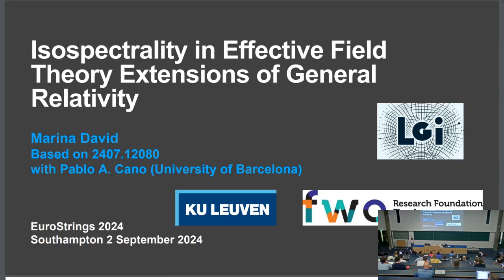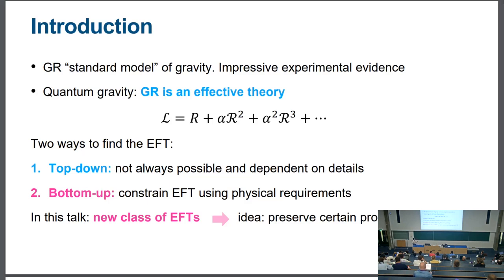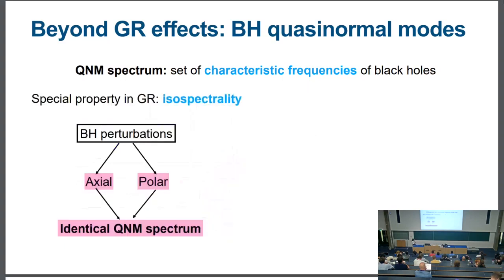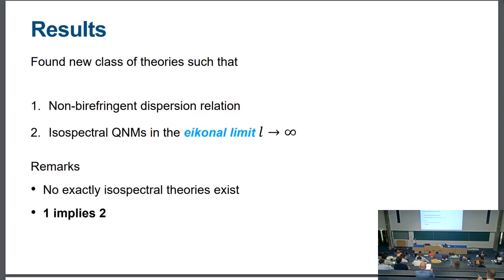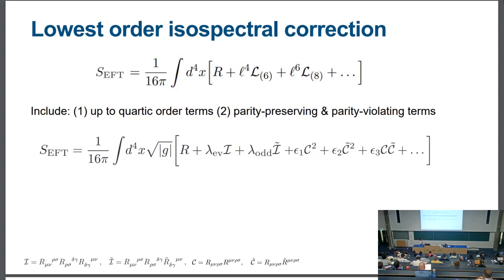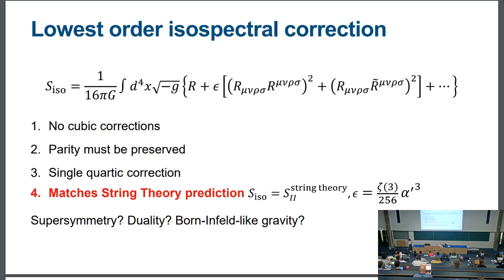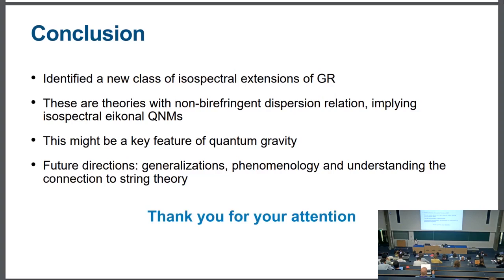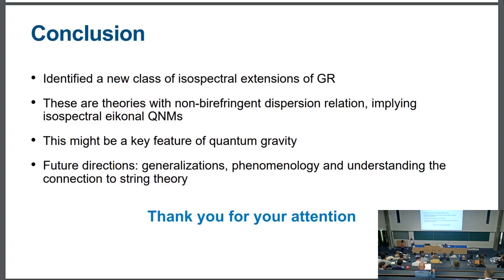Eurostrings 2024 - 02/09/24 - Marina David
Adventures in 5d Higher-derivative Supergravity by Marina David